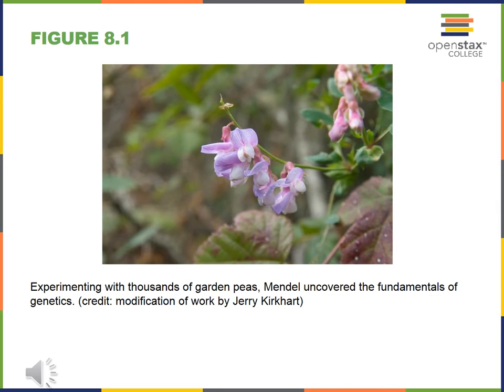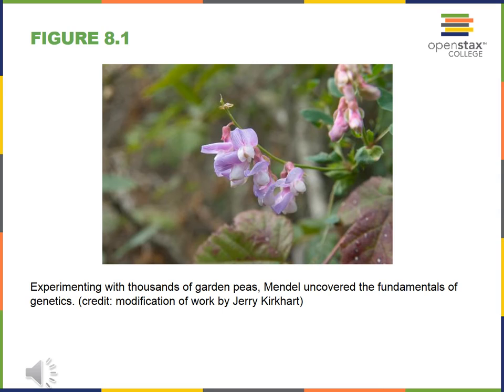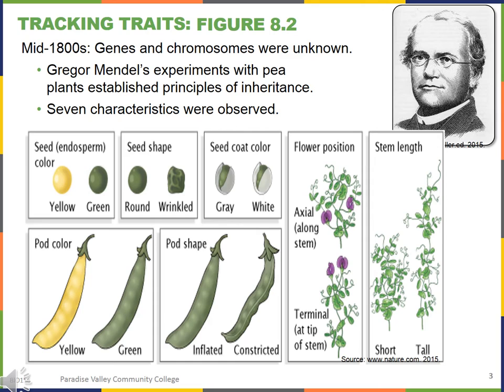Chapter 8 Patterns of Inheritance